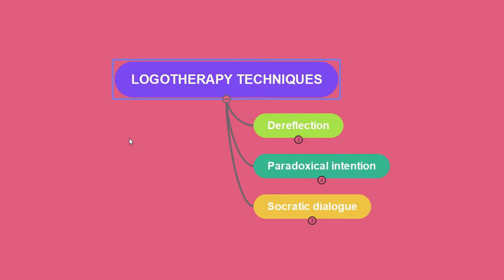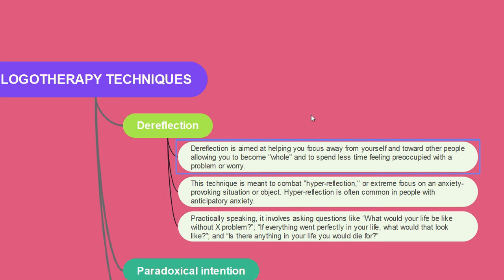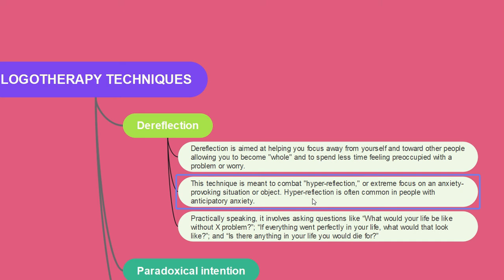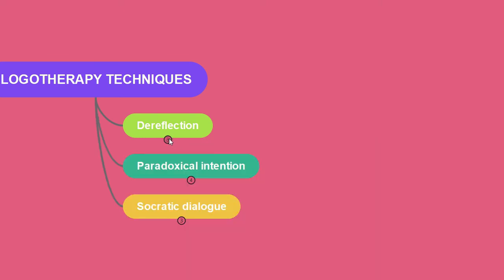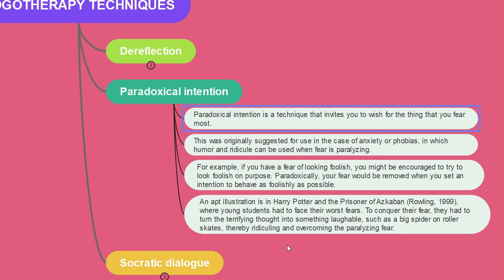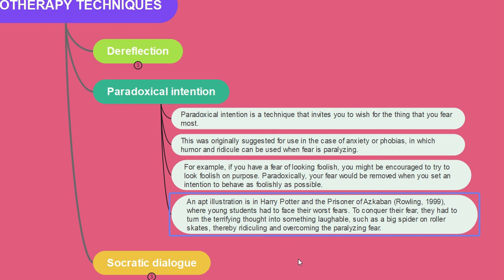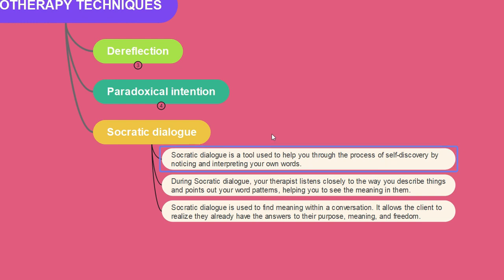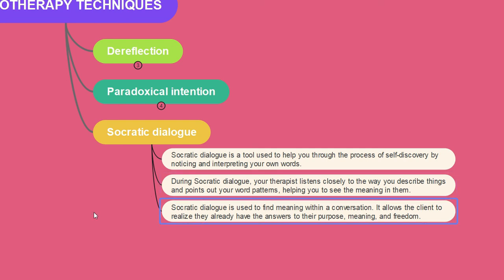What are the techniques used in Logotherapy by victor frankl? how did he overcome personal issues?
Logotherapy
Logotherapy is a term derived from “logos,” a Greek word that translates as “meaning,” and therapy, which is defined as treatment of a condition, illness, or maladjustment. Developed by Viktor Frankl, the theory is founded on the belief that human nature is motivated by the search for a life purpose; logotherapy is the pursuit of that meaning for one’s life. Frankl's theories were heavily influenced by his personal experiences of suffering and loss in Nazi concentration camps.

ORIGINS OF LOGOTHERAPY
Victor Frankl was born in Vienna in 1905. He trained as a psychiatrist and neurologist, working from the framework of existential therapy. During World War II, Frankl spent about three years in various Nazi concentration camps, an experience that greatly influenced his work and the development of logotherapy. Frankl observed that those who were able to survive the experience typically found some meaning in it, such as a task that they needed to fulfill.

COMPONENTS OF FRANKLIAN PHILOSOPHY
There are three main components that are at the heart of the Franklian philosophy:

Each person has a healthy core.
The primary focus is to enlighten a person to their own internal resources and provide them with the tools to use their inner core.
Life offers you purpose and meaning; it does not owe you a sense of fulfillment or happiness.
FINDING MEANING WITH LOGOTHERAPY
Logotherapy is based on the premise that humans are driven to find a sense of meaning and purpose in life. According to Frankl, life’s meaning can be discovered in three different ways:

By creating a work or accomplishing some task
By experiencing something fully or loving somebody
By the attitude that one adopts toward unavoidable suffering
Frankl believed that suffering is a part of life, and that man’s ultimate freedom is his ability to choose how to respond to any set of given circumstances, even the most painful ones. Additionally, people can find meaning in their lives by identifying the unique roles that only they can fulfill.

LOGOTHERAPY TECHNIQUES
The three main techniques of logotherapy are:

Dereflection: Dereflection is used when a person is overly self-absorbed on an issue or attainment of a goal. By redirecting the attention, or dereflecting the attention away from the self, the person can become whole by thinking about others rather than themselves.
Paradoxical intention: Paradoxical intention involves asking for the thing we fear the most. For people who experience anxiety or phobias, fear can paralyze them. But by using humor and ridicule, they can wish for the thing they fear the most, thus removing the fear from their intention and relieving the anxious symptoms associated with it.
Socratic dialogue: Socratic dialogue is a technique in which the logotherapist uses the own person's words as a method of self-discovery. By listening intently to what the person says, the therapist can point out specific patterns of words, or word solutions to the client, and let the client see new meaning in them. This process allows a person to realize that the answer lies within and is just waiting to be discovered.
logotherapy training, logotherapy books, logotherapy exercises, logotherapy practitioners,

This is SESHU CHEERA, Holds a Master's degree in Political Science, UGC-NET in 2008. I have a passion to teach. I try my level best to teach any topic with relevant examples.
Learned NLP-Neuro Linguistic Program and LAW of Attraction.
love reading books. My favorite books are Secret, Bhagavad Gita, Bible, Power of Sub-conscious brain, Power of positive thinking, etc.
Wrote few books on my thoughts about my mother "MY MOM"S DREAM-A THANK YOU NOTE TO MY MOM" & "CONQUERING LIFE".
I hope my videos will help Students, Teachers, and Aspirants of UPSC, ALL Public Services, SSB, etc
This channel is started on MY Mom's name "MALLI ACADEMY".